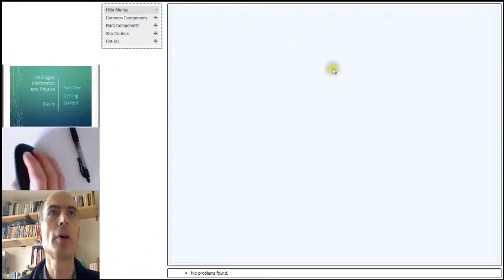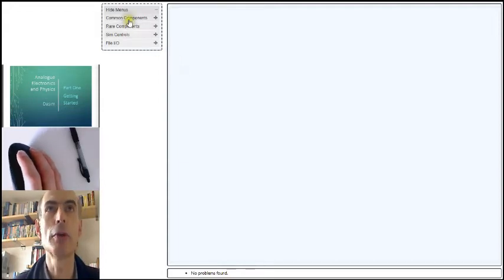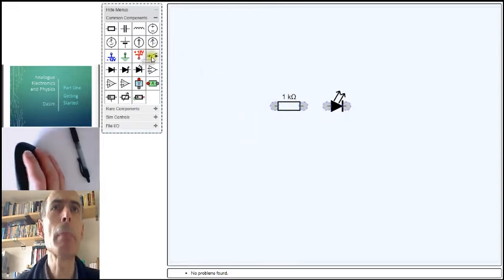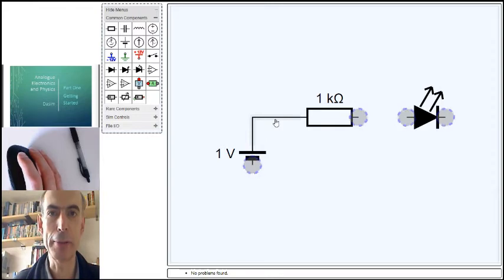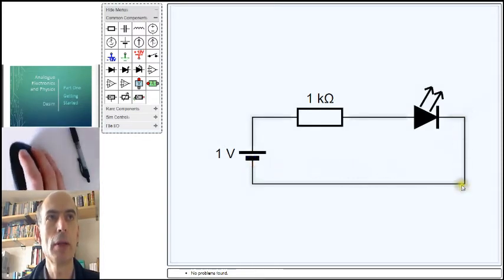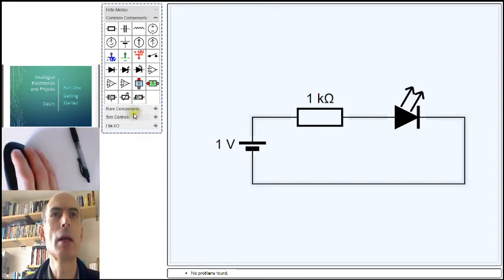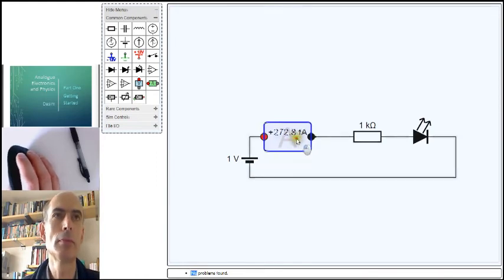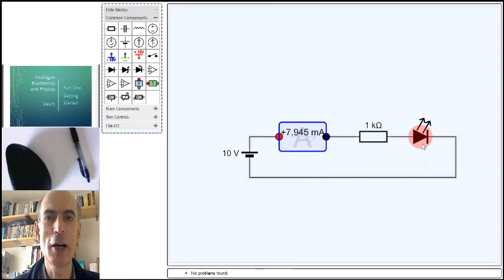Introduction to dasim (part one)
Part one of a short series of videos introducing the analogue simulator dasim.  The simulator was designed for education, and ease of use.  A recent version can usually be found